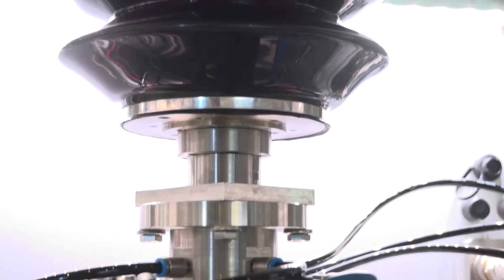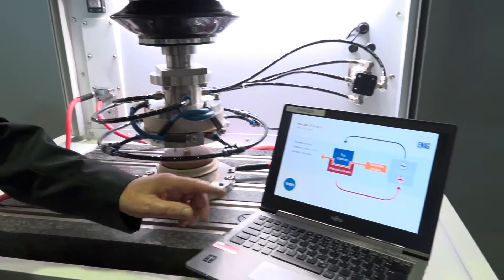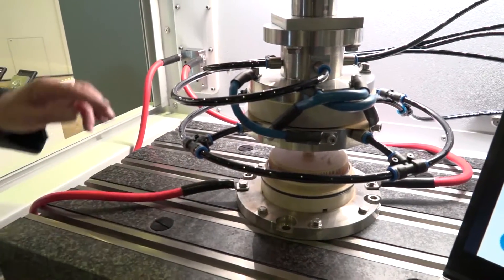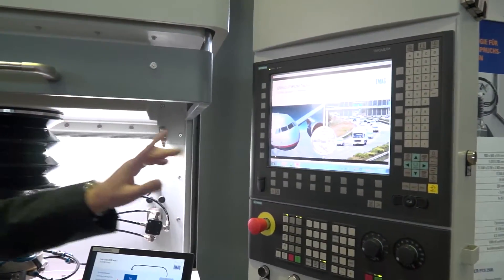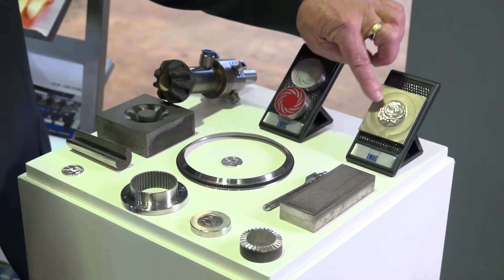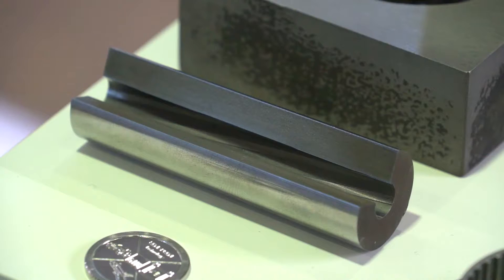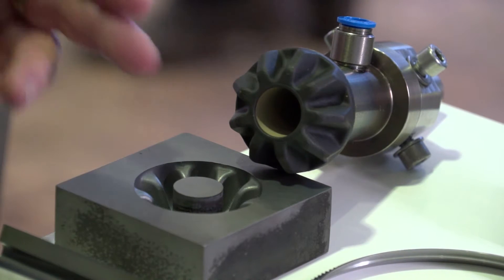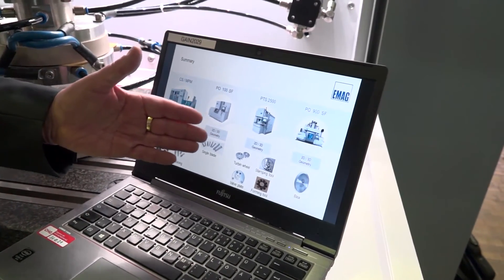EMAG PTS 2500 ECM - Electro Chemical Machining